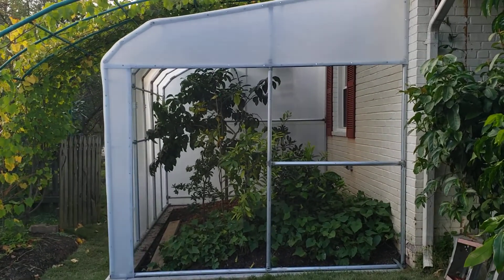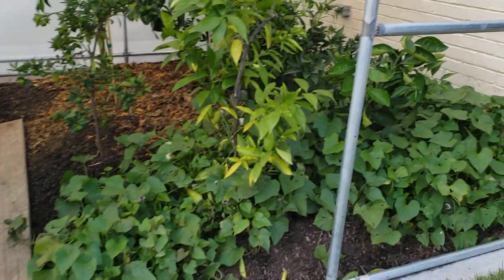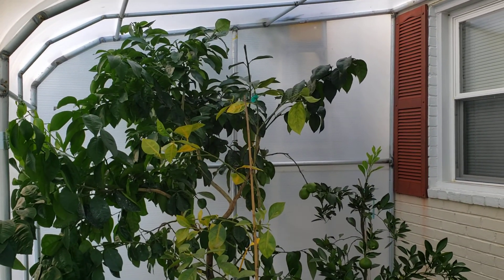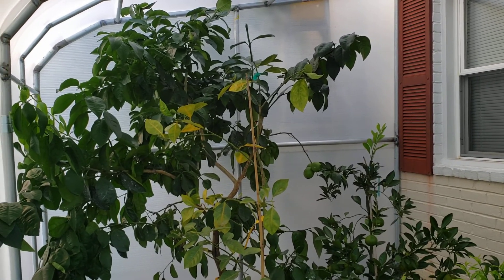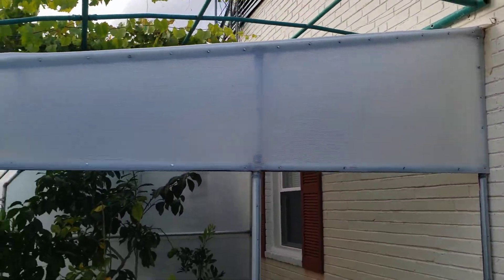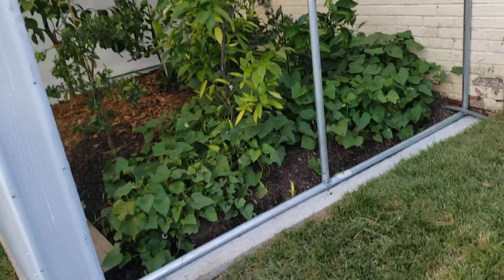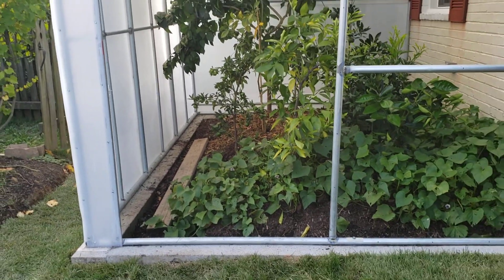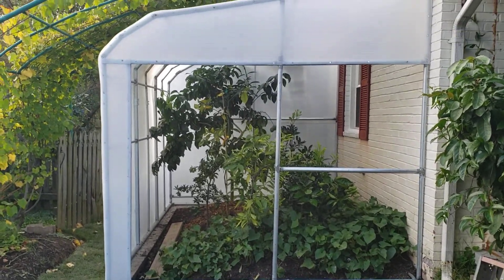citrus trees zone7a update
almost finish with covering up for the winter. Doing this earlier then usual because I want to get it right before winter arrived.